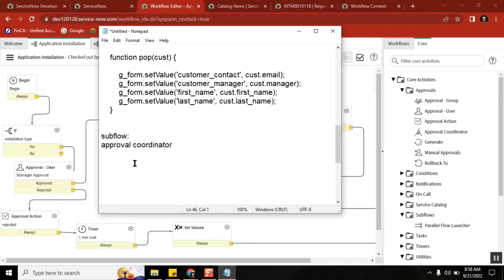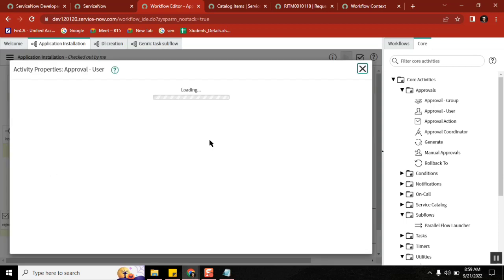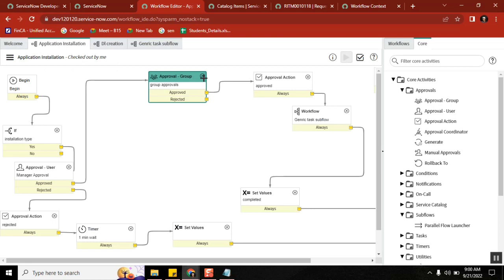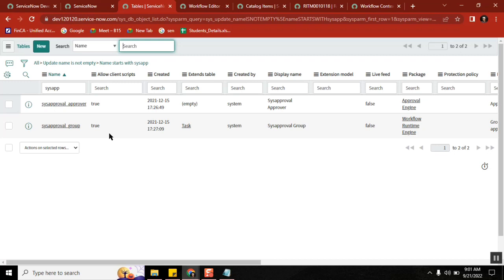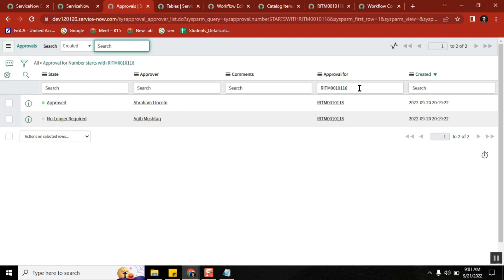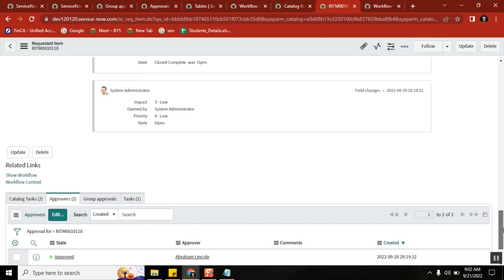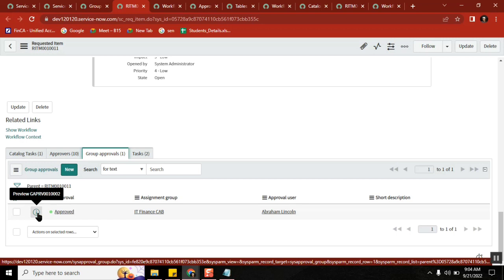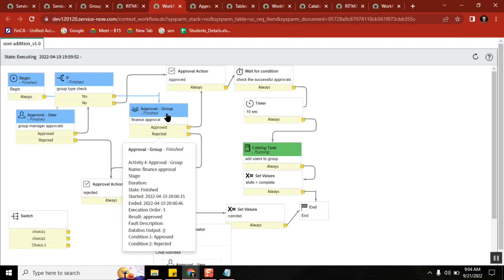Approval user - why group option included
IMPORTANT INTERVIEW QUESTION:

where the approvals will store and why approval group is different than approval user with group selected.

servicenow developer,
servicenow integration,
servicenow training,
servicenow helpdesk,
servicenow adda,
servicenow admin interview questions and answers,
servicenow api,
servicenow application development,
servicenow atf,
servicenow architecture,
servicenow basic,
servicenow bangalore,
servicenow branding,
servicenow cmdb,
servicenow catalog,
servicenow company,
servicenow change management,
servicenow csm,
servicenow client script,
servicenow community,
servicenow catalog item creation,
servicenow discovery,

servicenow edureka,
servicenow explained,
servicenow events,
servicenow employee center,
servicenow esignature,
servicenow grc,
servicenow gyan,
servicenow grc demo,
servicenow gliderecord,
servicenow glideajax,
servicenow github,
g_scratchpad servicenow,
atul g servicenow,
servicenow hrsd,
servicenow hyderabad,
servicenow hindi,
servicenow itsm,
servicenow in telugu,
servicenow interview,
servicenow javascript,
servicenow job opportunities,
servicenow jobs,
servicenow java,
servicenow job interview questions,
servicenow kida,
servicenow knowledge management,
servicenow knowledge,
servicenow learning,
servicenow ldap,
servicenow notifications,
servicenow now mobile app,
servicenow navigation,
servicenow now mobile app configuration,
servicenow orchestration,
servicenow overview,
servicenow portal,
servicenow ppm,
servicenow portal development training,
servicenow projects,
servicenow platform overview,
servicenow reports,
servicenow support,
servicenow scripting,